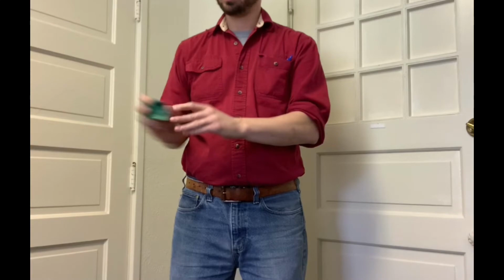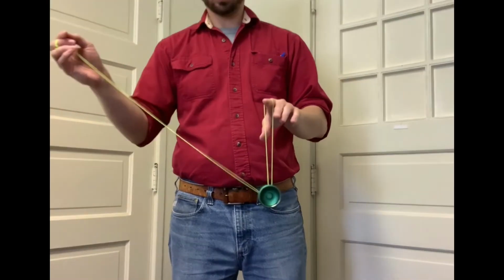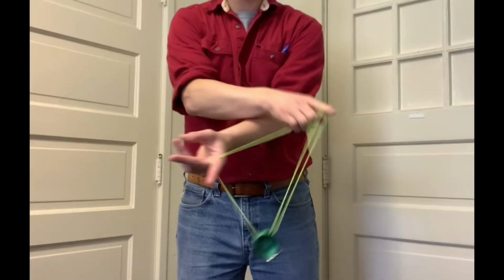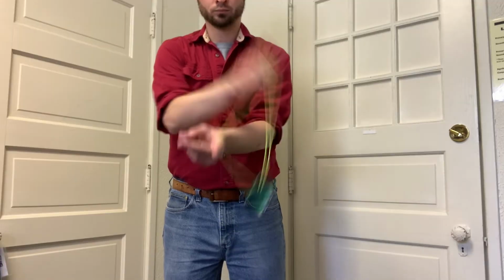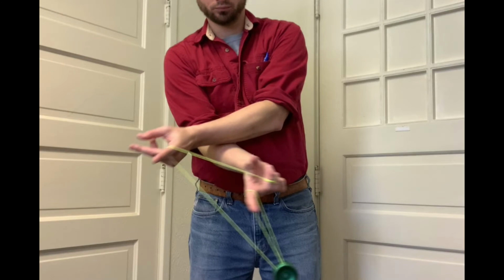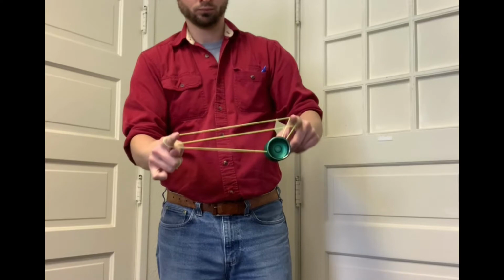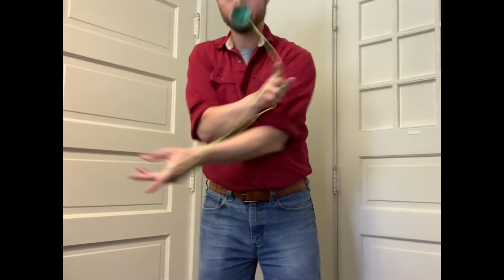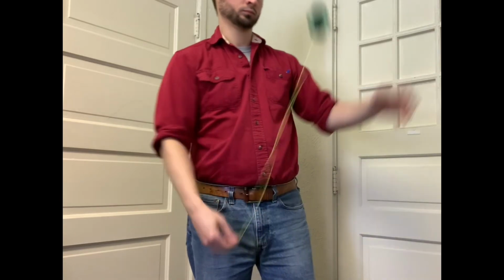Kwyjibo - A Casual Throw Yoyo Trick Tutorial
A quick(ish) step-by-step look at how to do the yoyo trick kwyjibo.